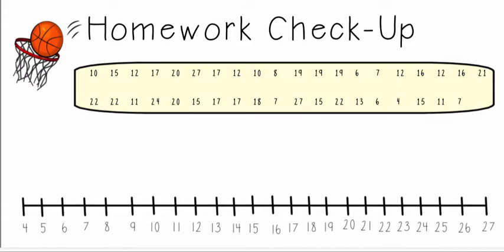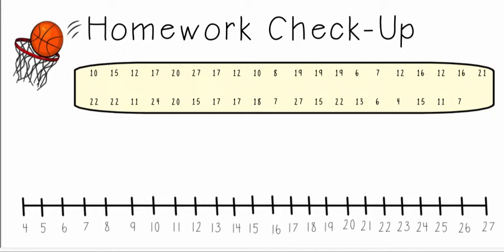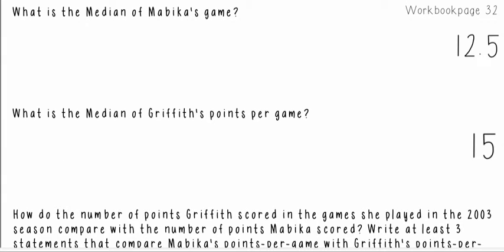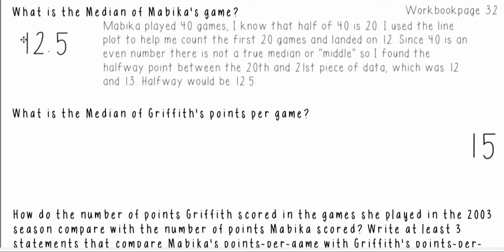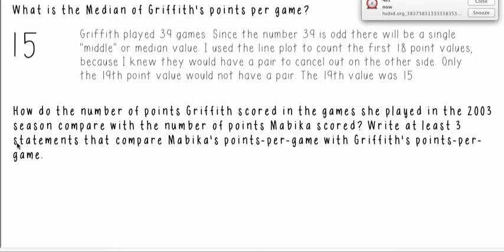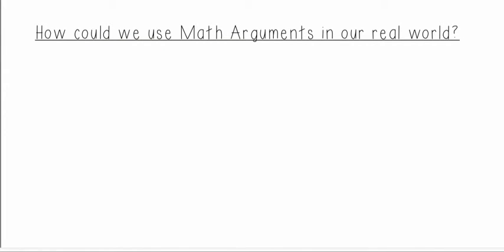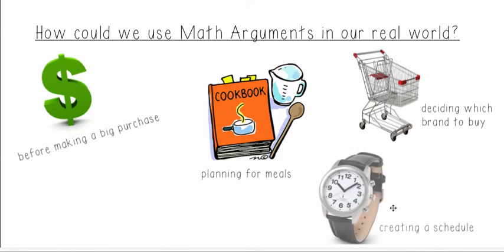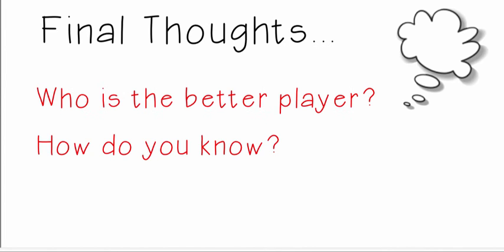Unit 2 Lesson 2.7 Comparing Data of WNBA Player Homework Check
Check your homework, practice making line plots, find the median, learn about making a mathematical argument